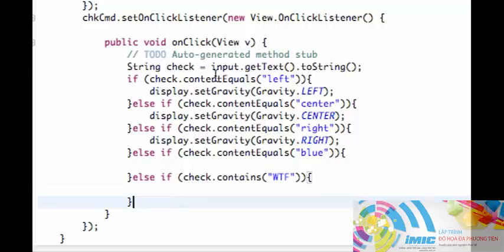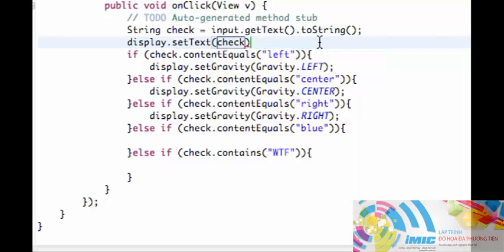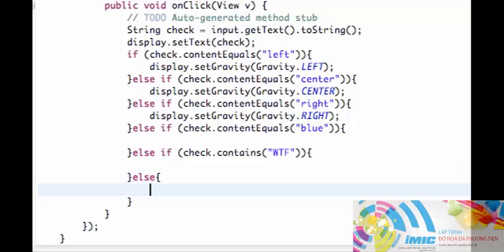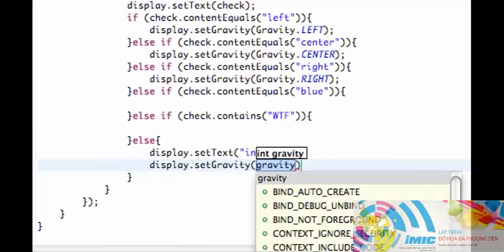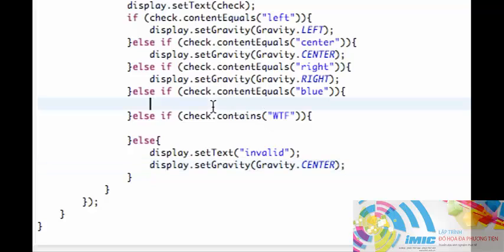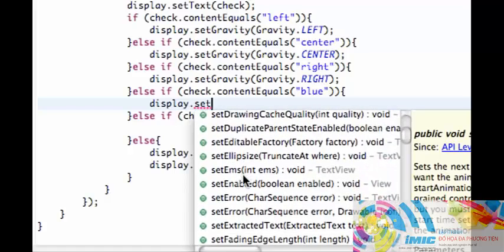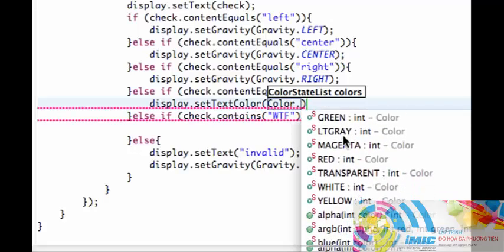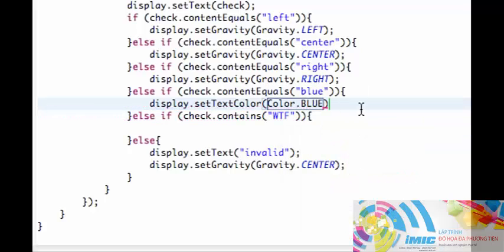Lap trinh Android App 30 Setting Color of a TextView in Java